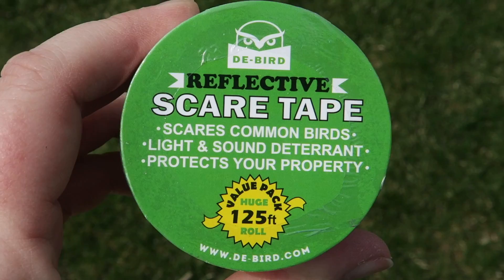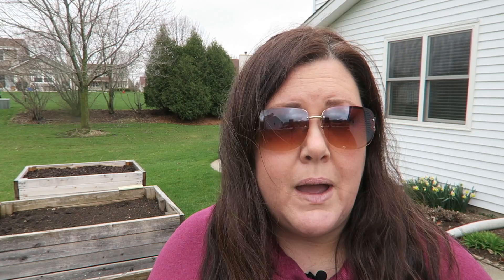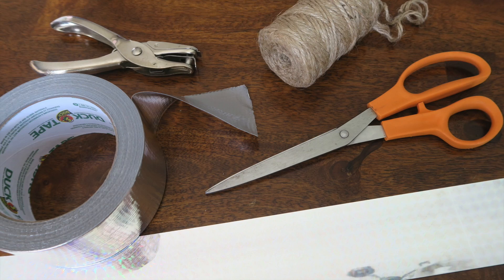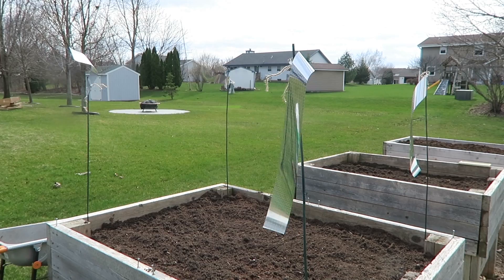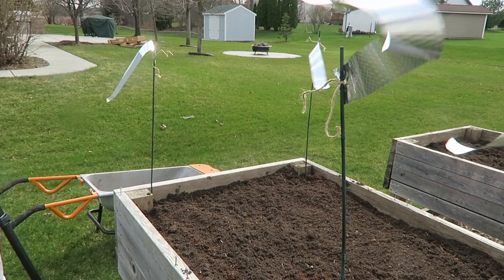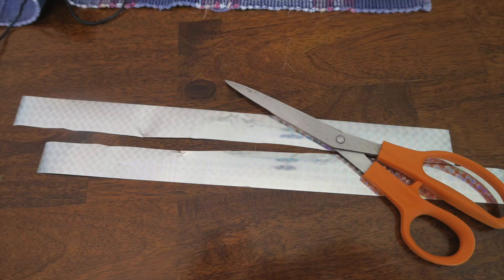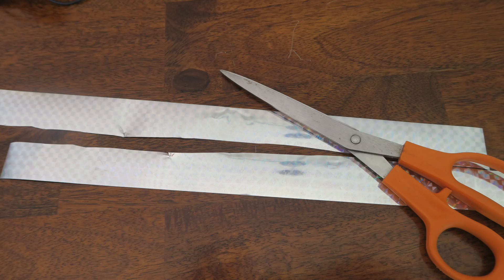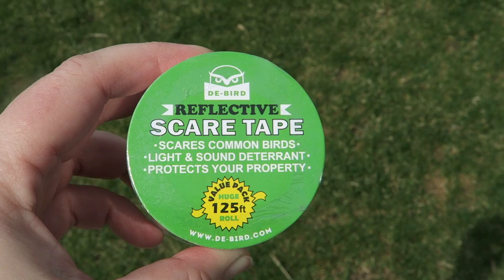Bird Repellent Tape – The Best Deterrent To Scare Birds Away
Bird Repellent Scare Tape- Simple Control Device to Keep Away Woodpeckers, Pigeons, Grackles and More. Deterrent Works Great With Netting And Spikes. Stops Damage, Roosting and Mess.

An easy, safe, and economical solution to all your bird problems. Scare Tape can be found at Amazon, pick some up today!